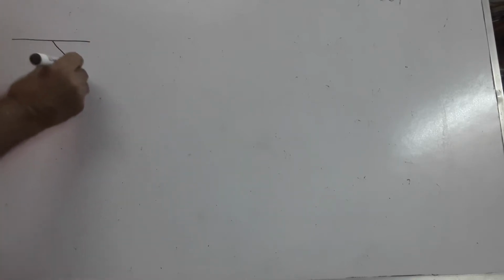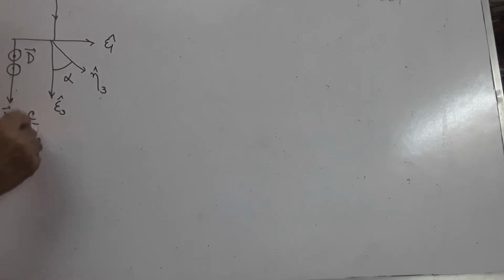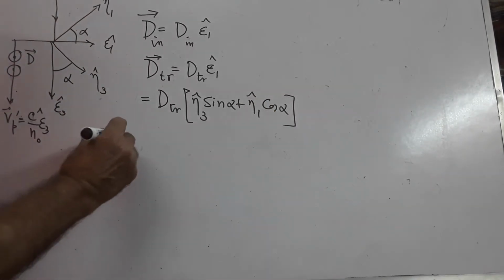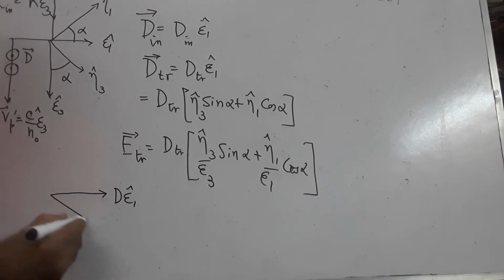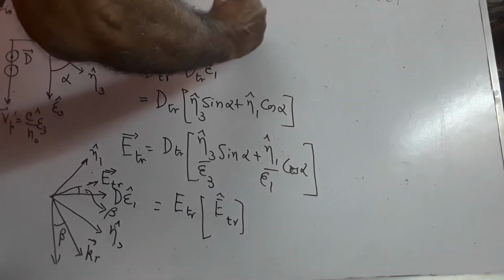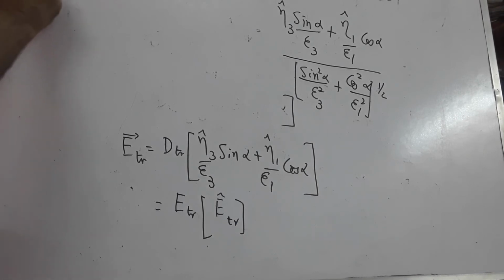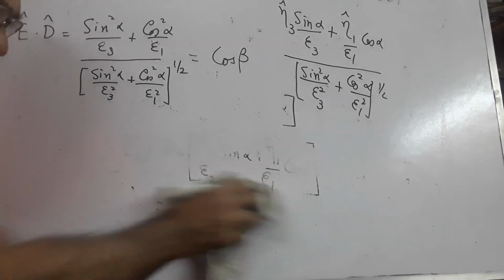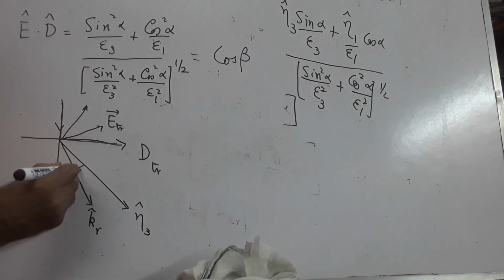continuation of the course in optics